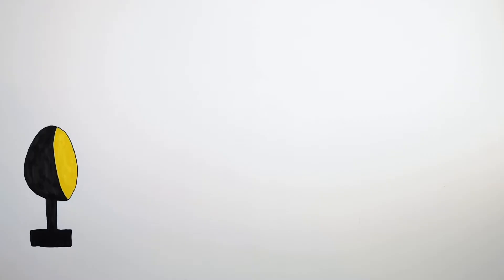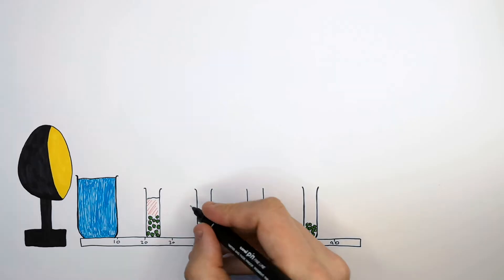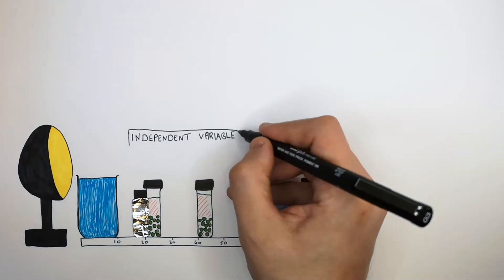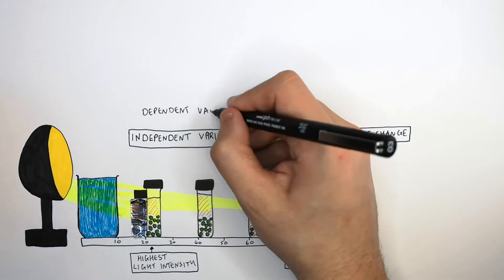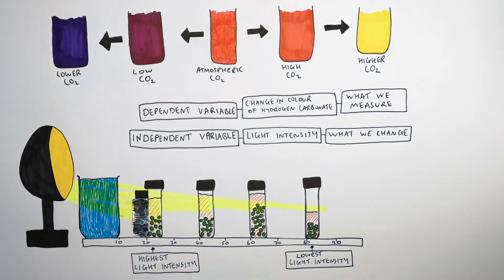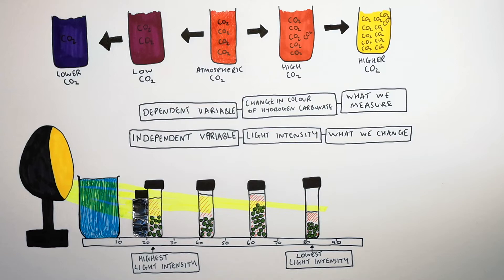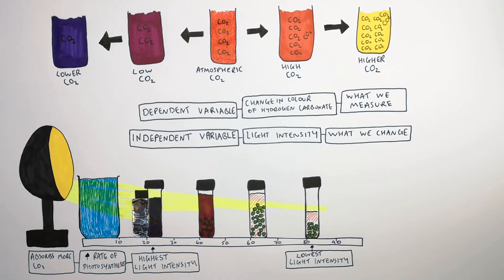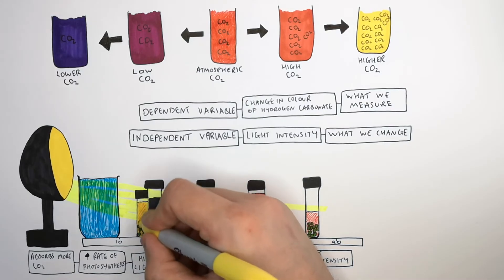GCSE Biology – Photosynthesis and Respiration in Algal Balls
This GCSE Biology video explains photosynthesis and respiration in algal balls clearly and simply for exam success.

In this video, GCSE students learn how algal balls are used to investigate photosynthesis and respiration in GCSE Biology. The lesson explains how algal balls contain algae that respire all the time, how light affects the rate of photosynthesis, how carbon dioxide levels change, and how indicators are used to show these changes in practical investigations.

This video is designed for GCSE Biology revision and supports students studying AQA GCSE Biology, OCR GCSE Biology, and Edexcel GCSE Biology. It is suitable for Year 9, Year 10, and Year 11 students and covers a key part of the photosynthesis and respiration topic.

Students will develop understanding of photosynthesis, respiration, carbon dioxide, oxygen, limiting factors, light intensity, practical investigations, and common GCSE Biology exam questions linked to algal balls and experiments.

GCSE Biology keywords related to this video include algal balls GCSE Biology, photosynthesis and respiration GCSE, algal balls experiment, carbon dioxide indicator GCSE, practical photosynthesis GCSE, AQA GCSE Biology photosynthesis practical, OCR GCSE Biology respiration, and Edexcel GCSE Biology algal balls.

This video directly supports the GCSE Biology specifications for AQA, OCR, and Edexcel and helps students prepare for exam questions on photosynthesis, respiration, and required practical-style investigations.

GCSE Biology exam topic: photosynthesis and respiration.
Supports AQA, OCR, and Edexcel GCSE Biology revision on practical investigations, carbon dioxide, and limiting factors.

Related topics include photosynthesis equations, respiration, and required practical skills.